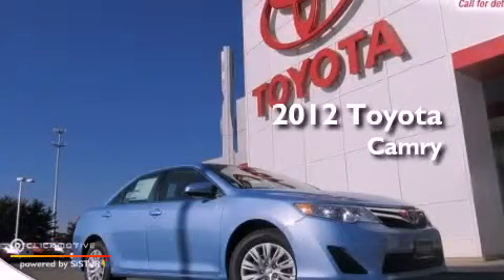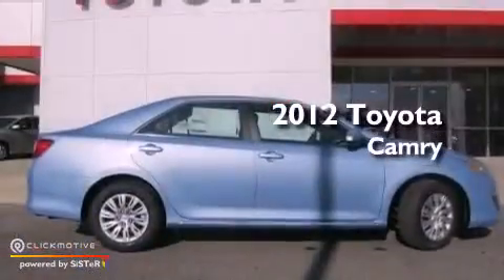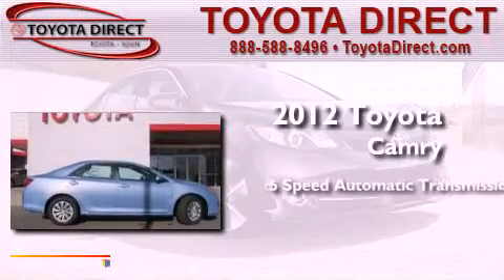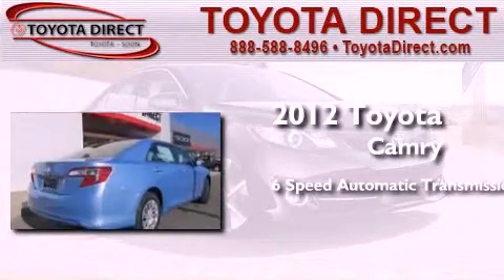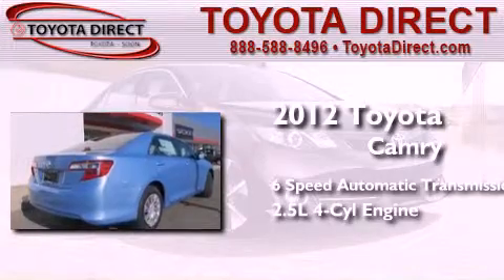2012 Toyota Camry Columbus OH 43230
Year : 2012
 Make : Toyota
 Model : Camry
 Engine : Gas I4 2.5L/152
 Trans . : Automatic
 Exterior : Clearwater Blue Metallic
 Miles : 1